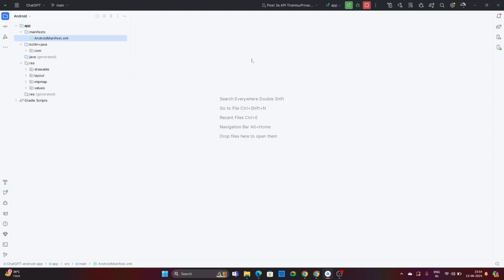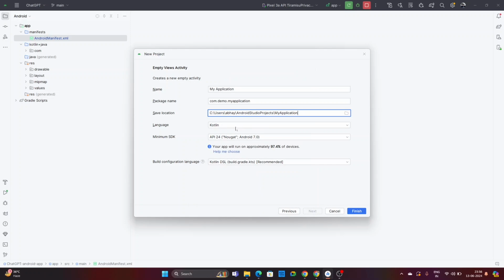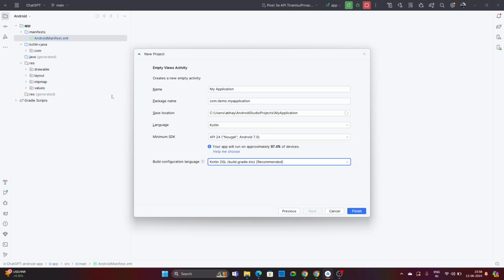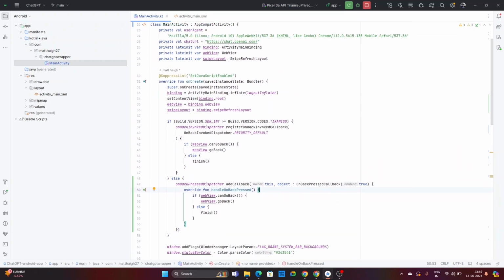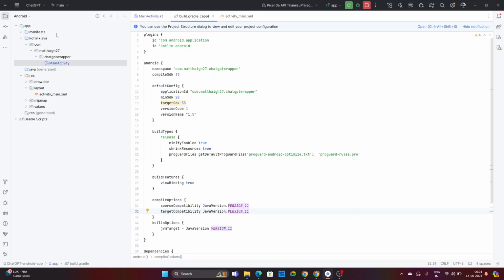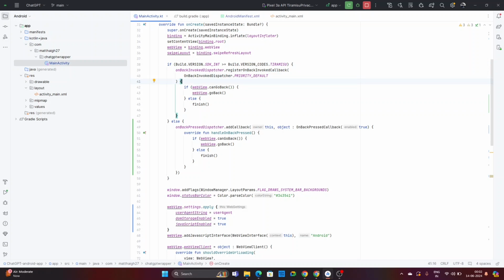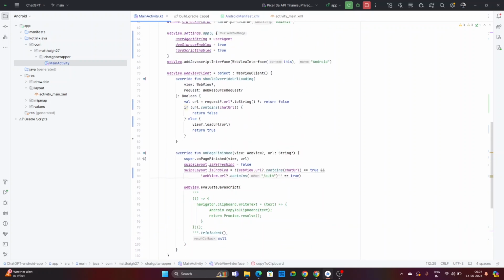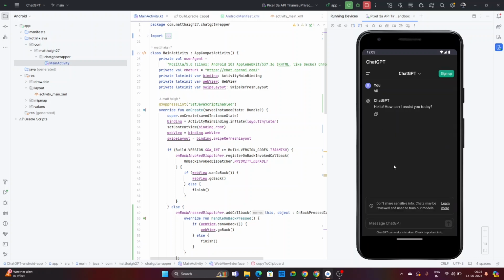30. WebView for OpenAI chatGPT | AI Development | Android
ai androiddevelopment codersarts WebView for OpenAI chatGPT | AI Development | Android

Level up your Android app development skills! This video dives into integrating OpenAI's powerful chatGPT functionality using WebView.

Here's what you'll learn:
- Unlocking chatGPT in your Android app: We'll guide you through the process of setting up WebView to seamlessly connect with chatGPT.
- Building interactive experiences:  Discover how to leverage chatGPT's capabilities to create engaging and dynamic features within your app.
Practical implementation:  Follow along step-by-step as we code a real-world example, showcasing the power of WebView and chatGPT in action.

This video is perfect for:
- Android developers looking to explore AI integration.
- Anyone interested in building chatbots or conversational interfaces within their apps.
- Developers curious about the potential of OpenAI's chatGPT technology.

Get ready to take your Android development to the next level with the power of AI!